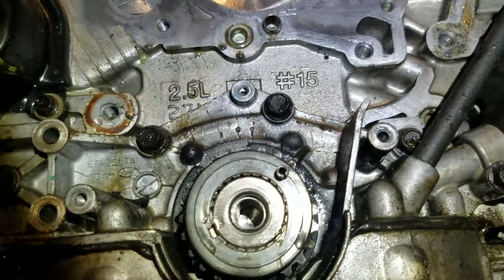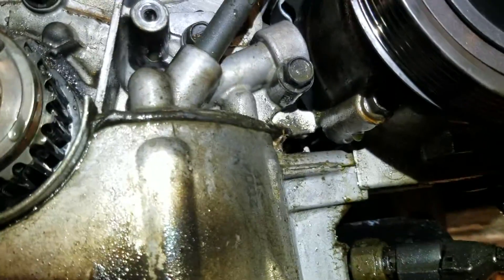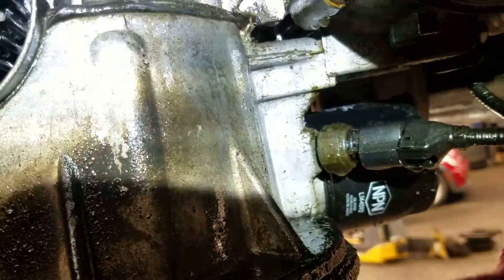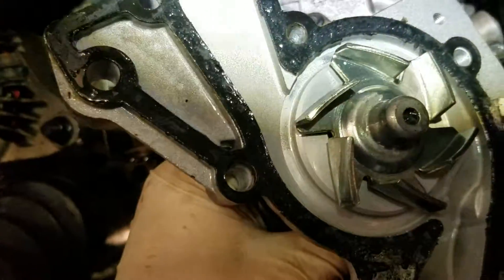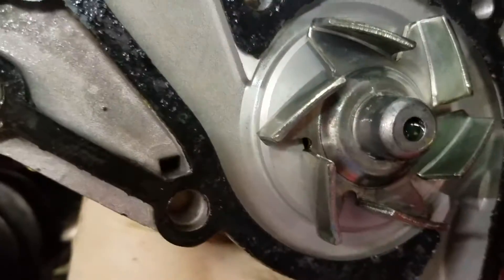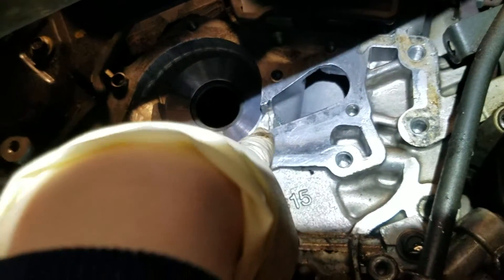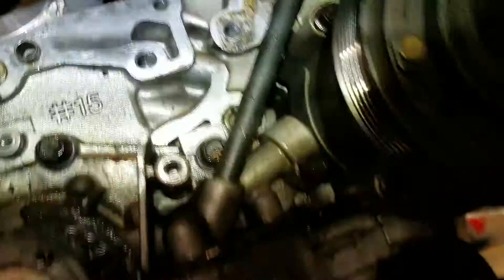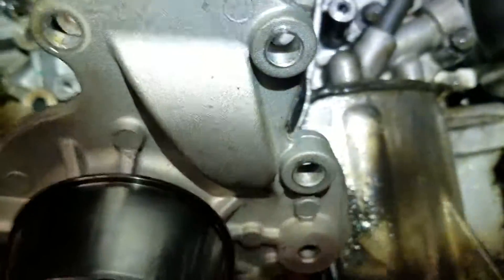Hyundai santa fe coolant leak behind ac compressor